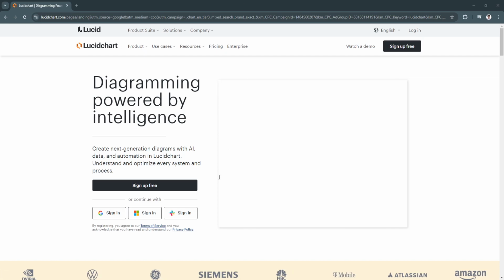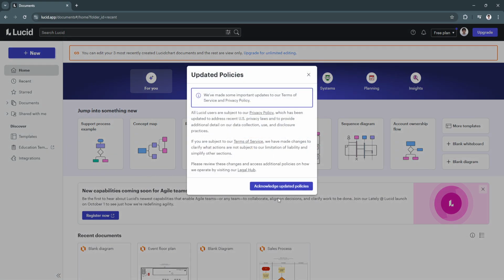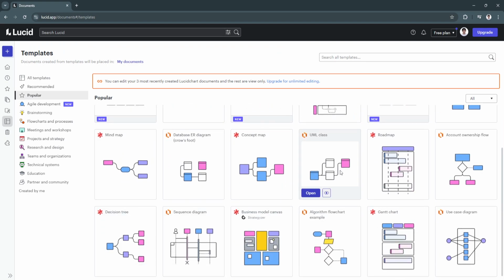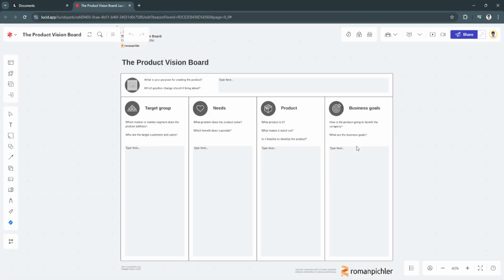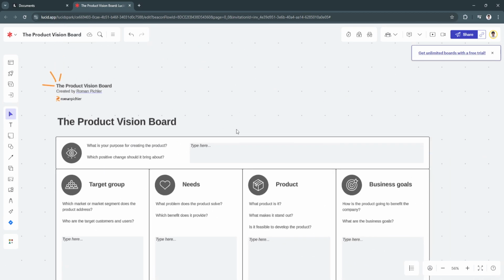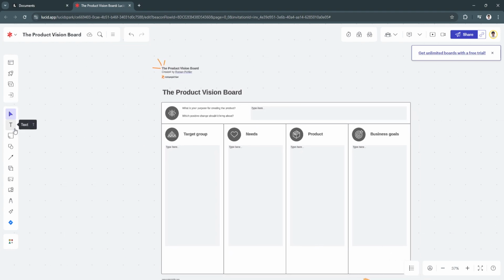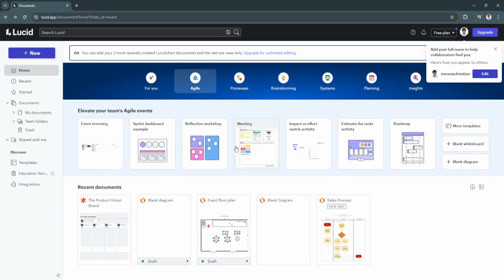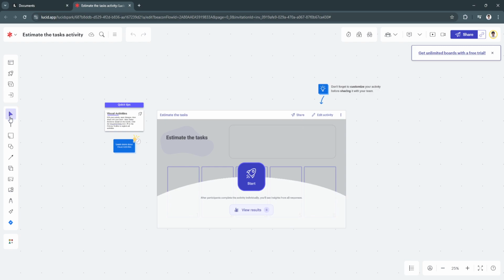Lucidchart Tutorial for Beginners | How to Use Lucidchart 2026